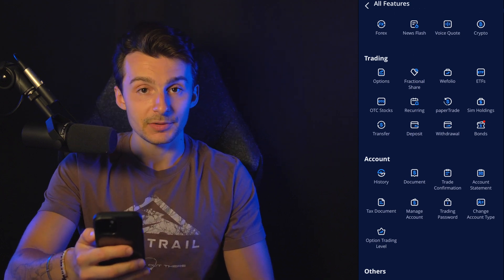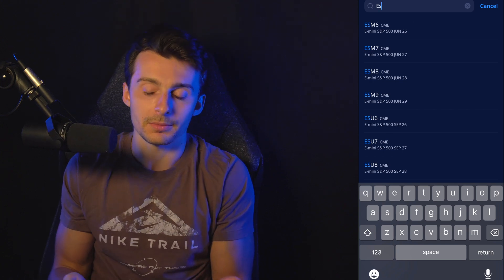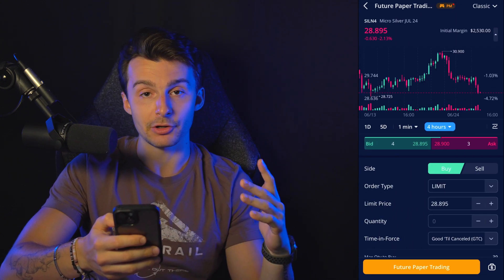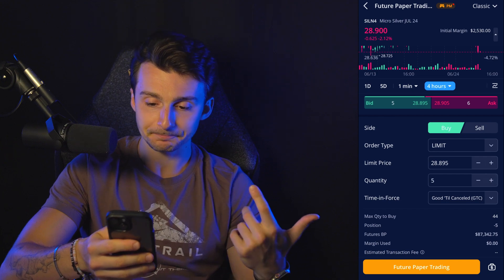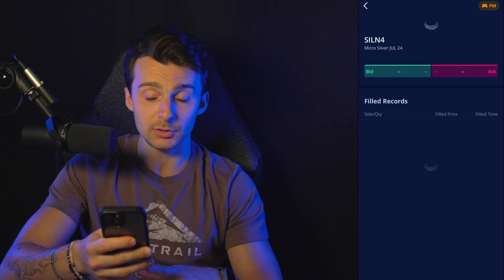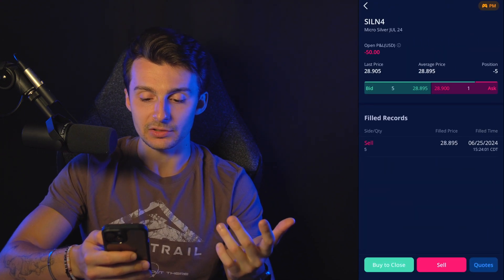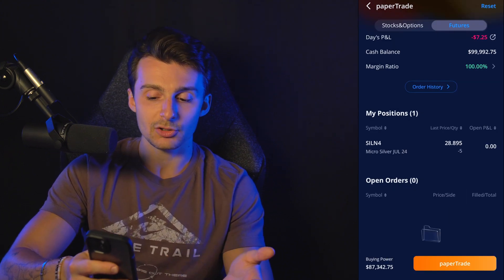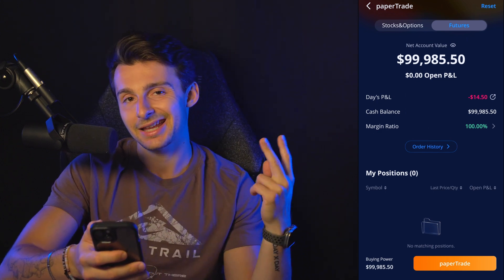How To Paper Trade Futures On Webull | Webull Futures Paper Trading Tutorial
In this video we are covering how to paper trade futures on the Webull platform. As of right now, this only appears to be a mobil feature, but we cover what you need to know to get started.